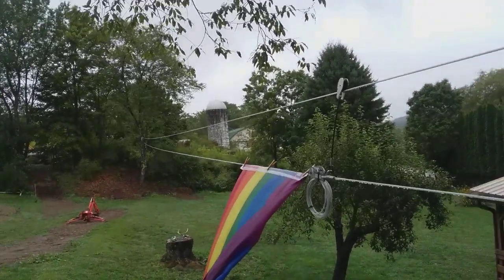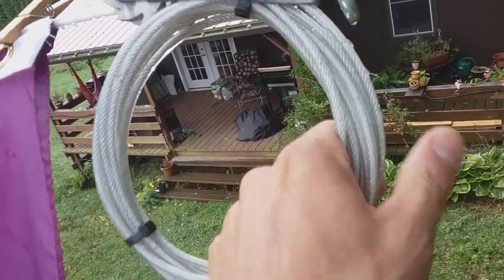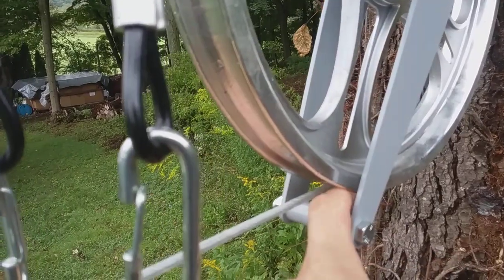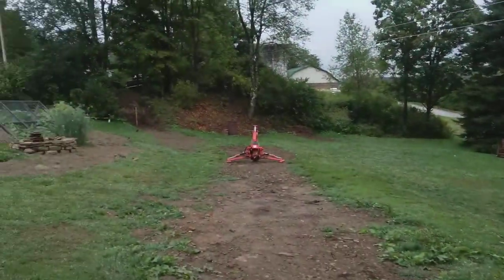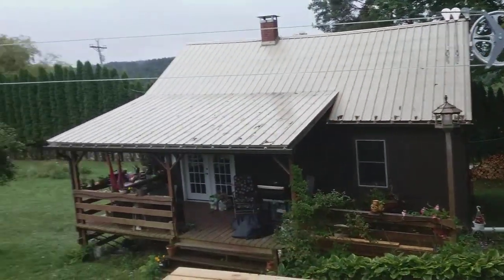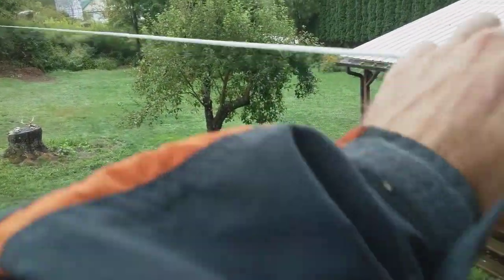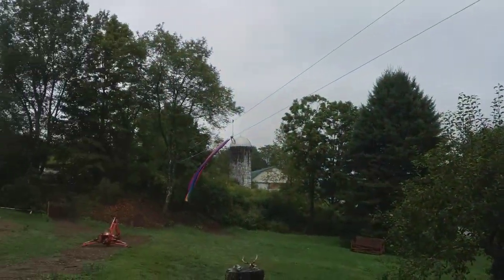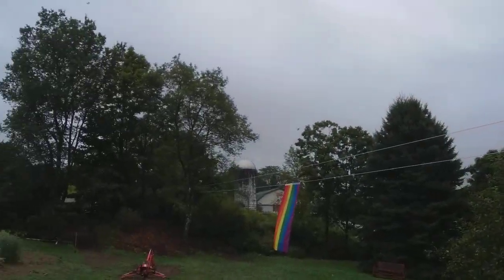Pulley Clothesline System by Skyline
144 feet from tree to tree.
3 foot rise from 12 inch pulley to 16 inch pulley.
Very happy with the quality of the product.
Great customer service.
Impressed.